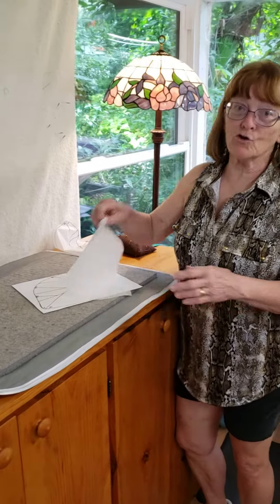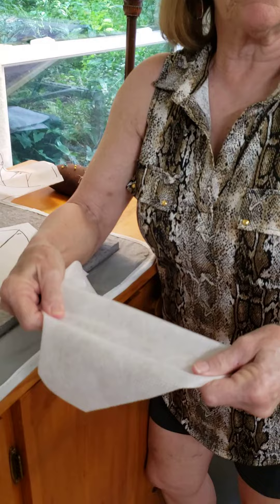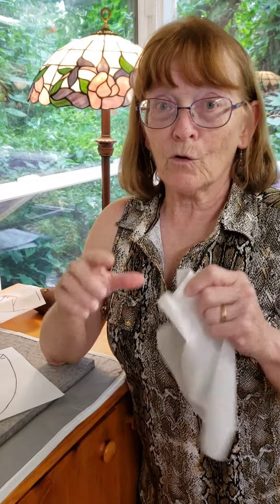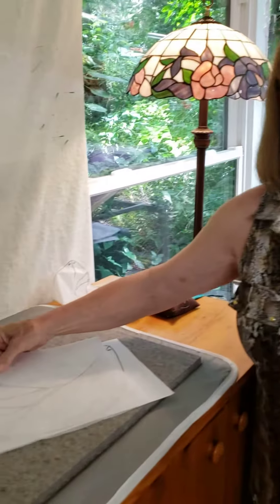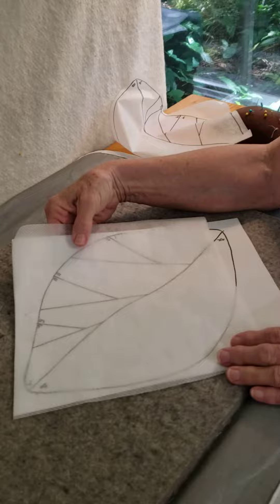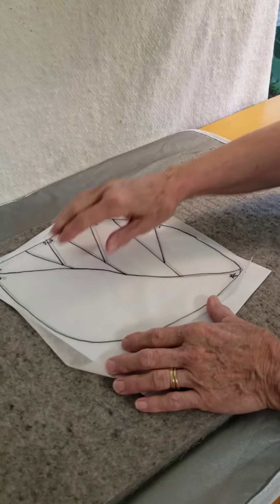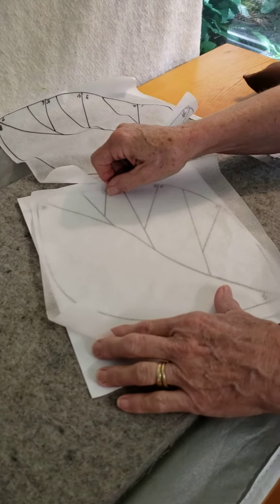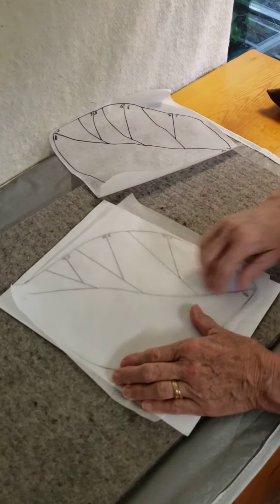Mesh Foundation Piecing advantages and Tracing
Why use mesh stabilizer instead of paper in foundation piecing?  We'll show you why.  See how easy it is to trace and then leave the mesh in place.  No removal when you're done!